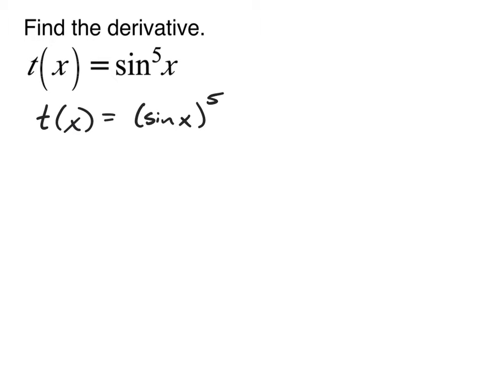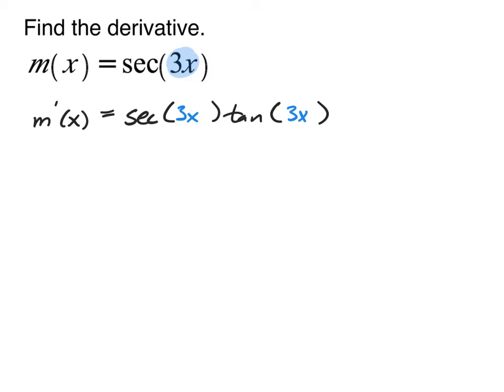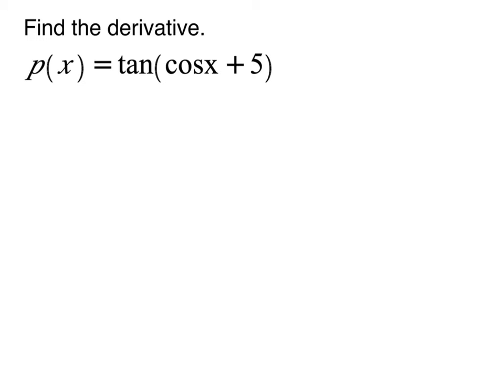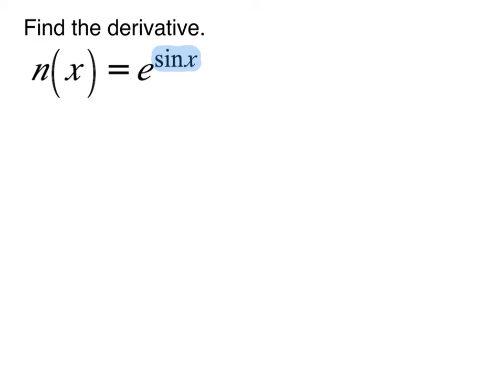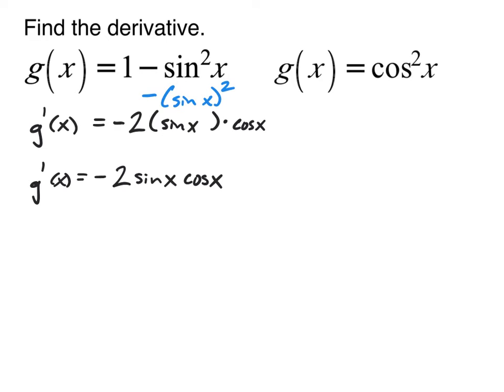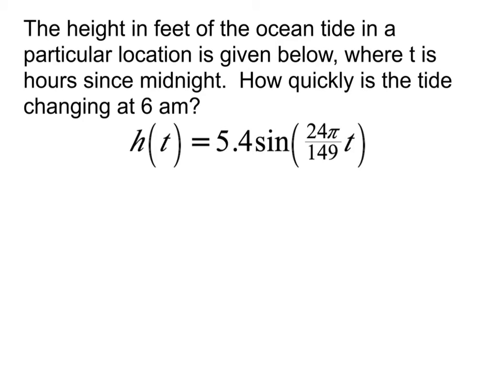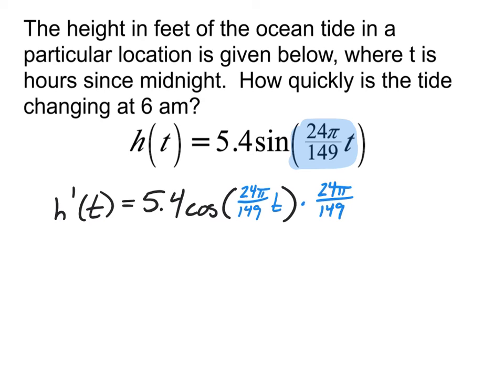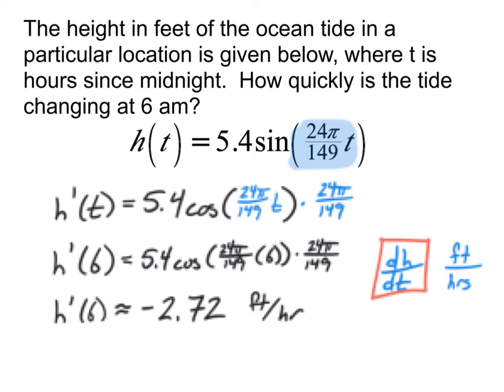Practice: Chain Rule (12/4)